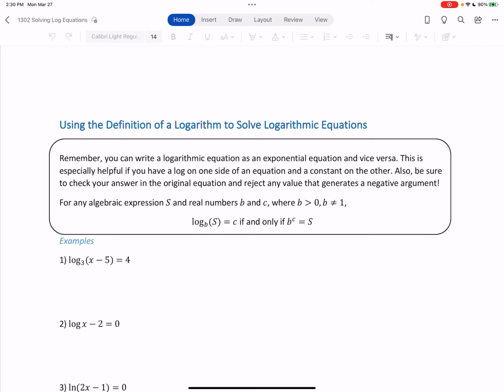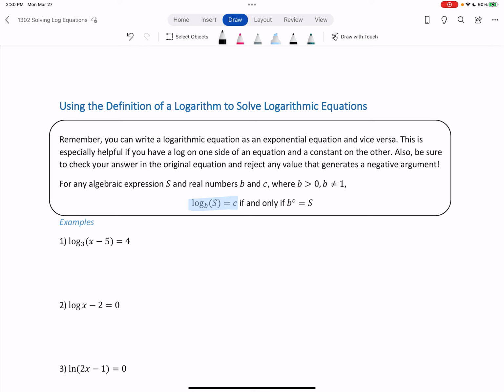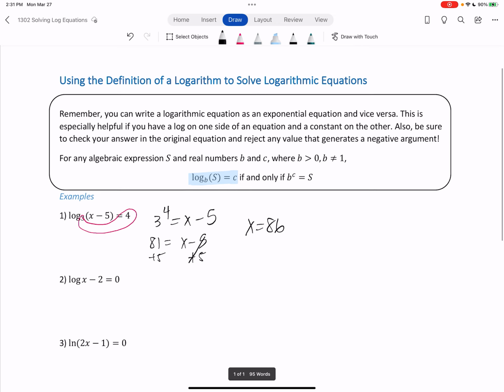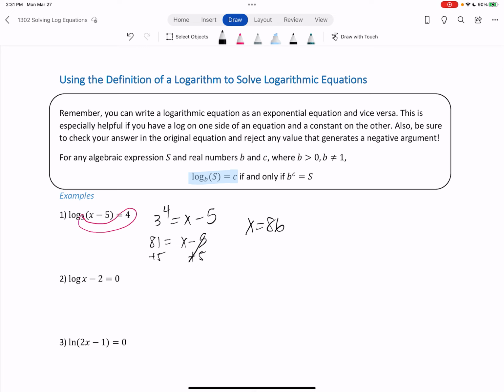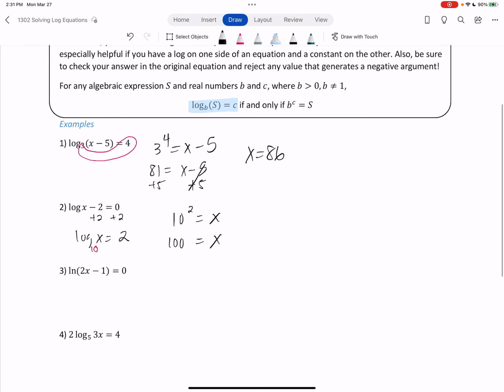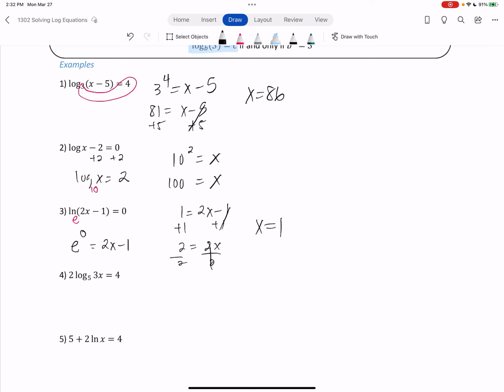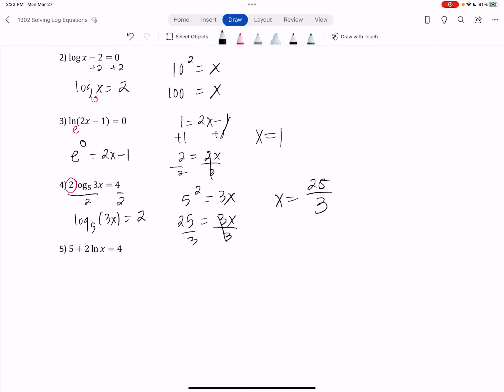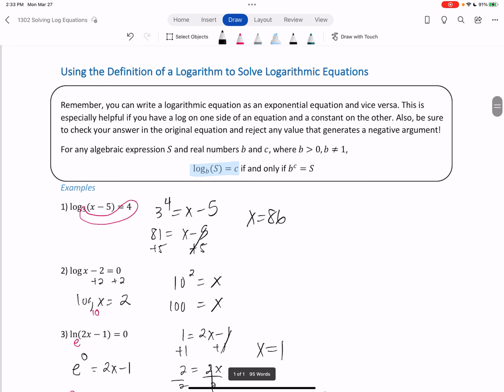Using the Definition to Solve Logarithmic Equations